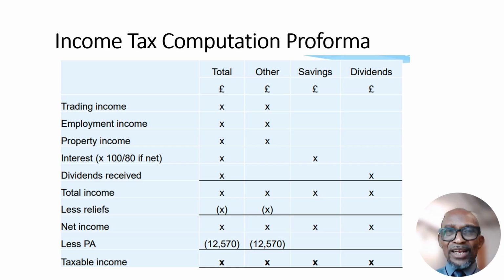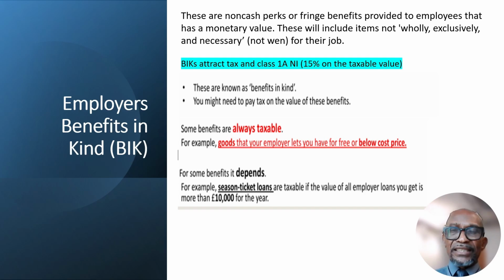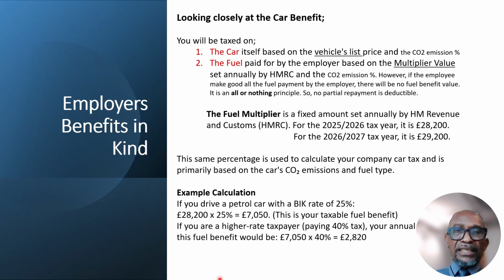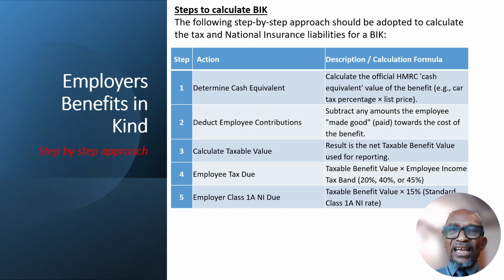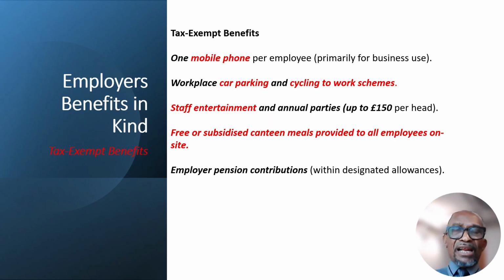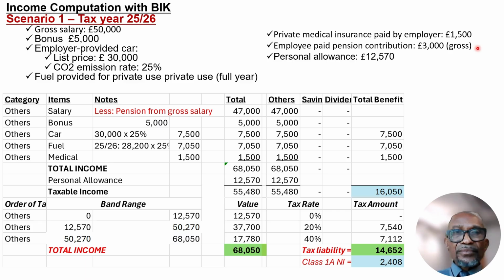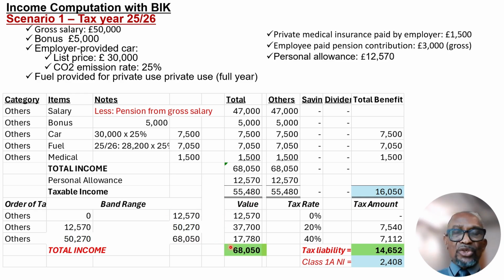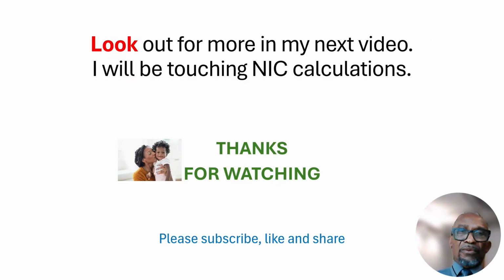1033:UK Income Tax_Employers Benefit in Kind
Benefit In Kind Explanation an Computation